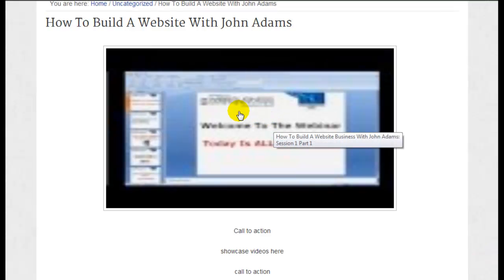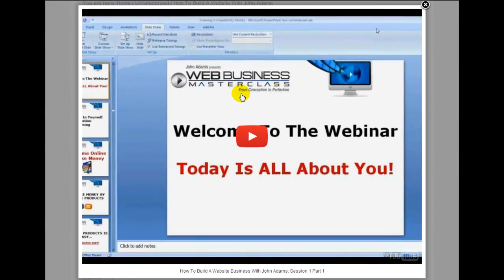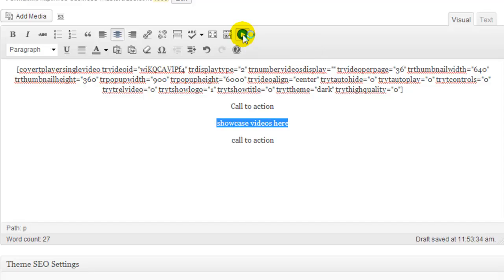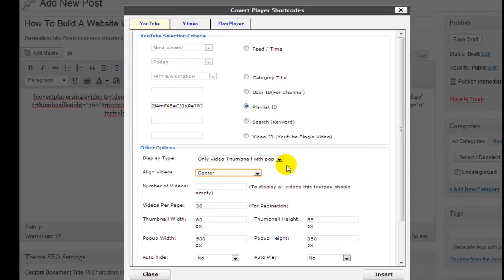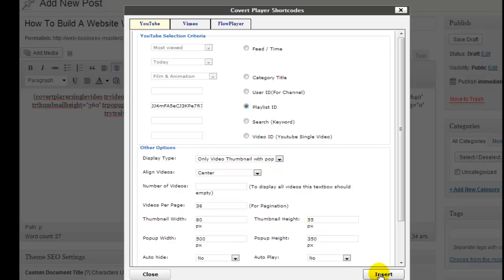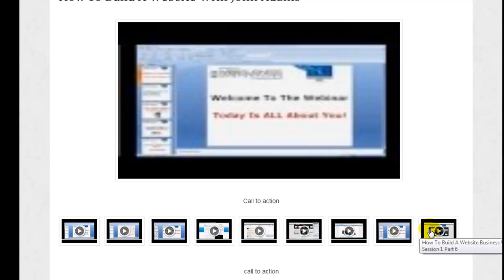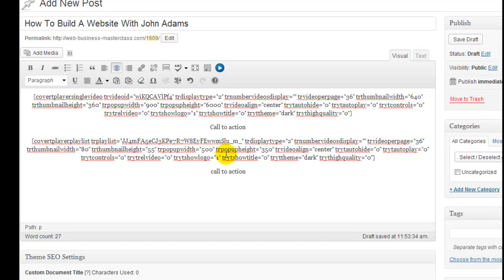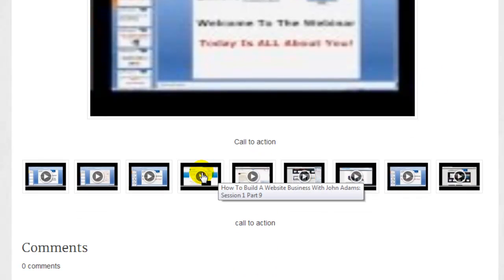Covert Optin Player Review Part 4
I've created a set of 11 smaller 3 minute videos for your enjoyment. This is the forth video.

If you are working in a niche and you are struggling to create content to help you connect with your viewers, then the covert player is a perfect way to make your life easier.

You can simply research YouTube and locate the best videos with the best content and use them to drive people to your website.